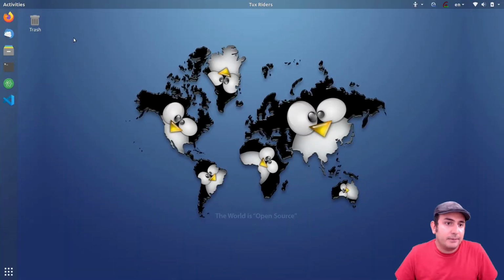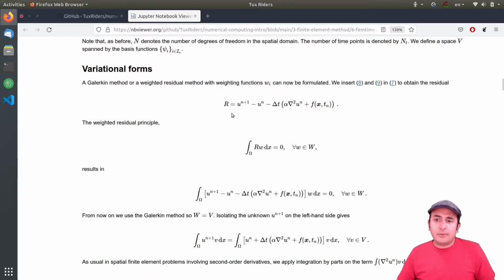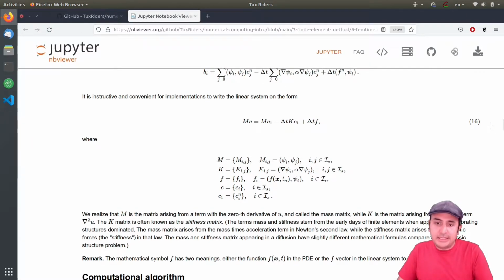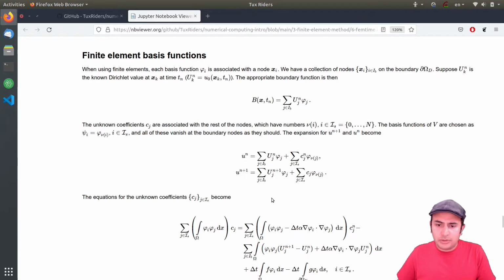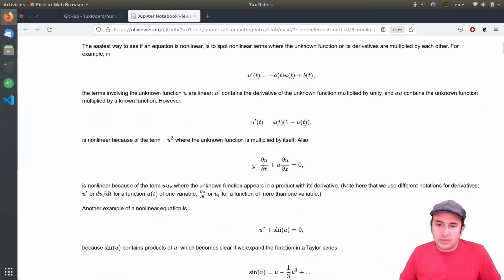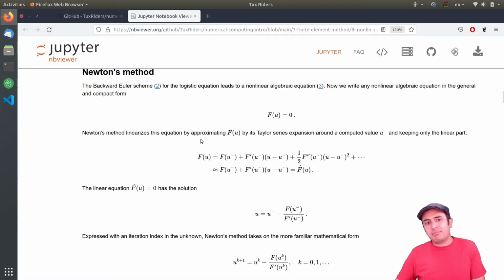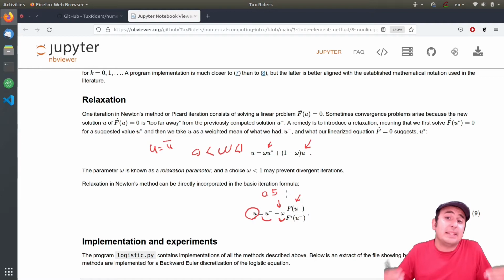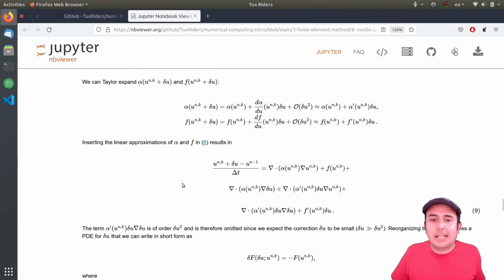All you need to know from finite element theory | Part 3 | time dependent and nonlinear problems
It’s time to go for the last part of our finite element theory videos. So far, we have discussed function approximation and variational formulation 2 important concepts haven’t been discussed yet, solving transient problems and handling non-linearity in equations. Let’s have a look at these topics before wrapping up the series.

You can find the Finite element modeling series here, in which we used the finite element method in various tools to solve a single problem

Topics covered:
🎯 Time-dependent variational formulation
🎯 Forward and backward Euler schemes for temporal terms
🎯 Definition of non-linear ODEs and PDEs
🎯 Linearization of PDEs and Picard iterations
🎯 Concept of relaxation in linearization
🎯 Newton-Raphson method to deal with non-linearity

As stated in the video, original notebooks are taken from the open-source ebook "Introduction to Numerical Methods for Variational Problems", written by H.P. Langtangen and K.A. Mardal

00:00 - Intro and recap of the previous video
02:00 - Time-dependent variational formulation
03:24 - Forward Euler scheme
09:44 - Backward Euler scheme
12:15 - Revisiting a time-dependent example
15:16 - Dealing with non-linear equations
16:54 - Picard iterations
19:50 - Newton-Raphson method
21:50 - The concept of relaxation
24:38 - Linearizing ODEs and PDEs